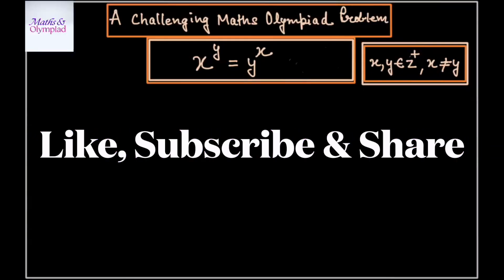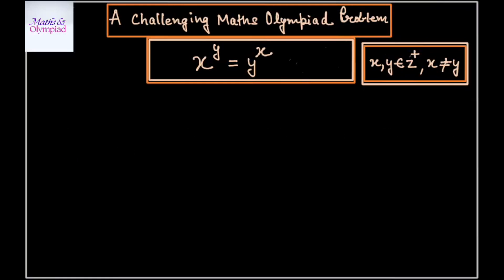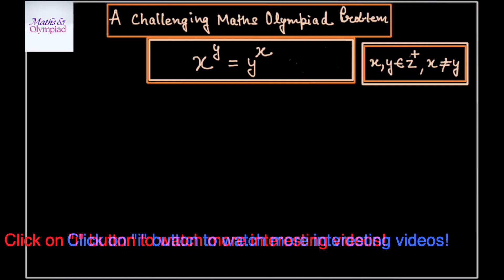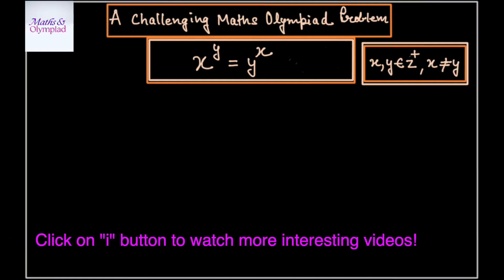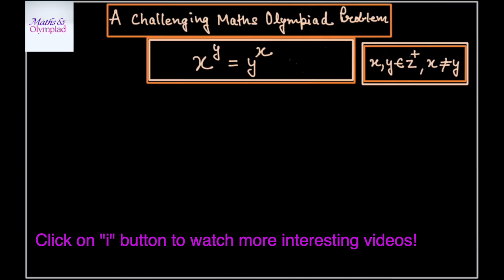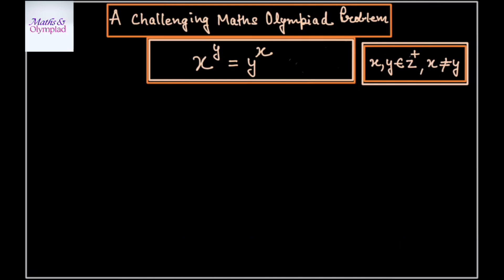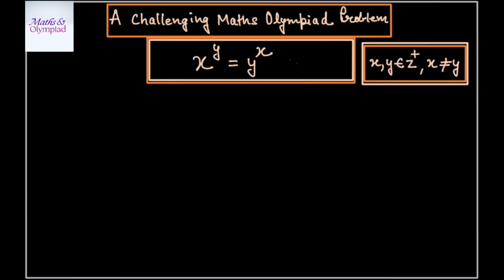Easy looking difficult question - Maths Olympiad!!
•Mathematics Education
•Algebraic Expressions
maths
algebra exponential equation
exponential equation
a nice algebra problem
calculus
Challenging math
maths problem
math problem
math olympiad
olympiad math
how to solve math
Mamta maam
olympiad math
olympiad
calculate
algebra
syber math
PreMath
rmo math olympiad
Whole math
Learncomunolizer
Indian math olympiad
Math talker
Maths black board
Super academy
Math booster
imo
solve
Aa
Bc
indian math olympiad
mathgist
vijay math
higher mathematics
bts
lol
learn
online math teacher
math tutor
tution teacher
math class
rashels classroom
 preparation
algebra 1
algebra 2
algebra expressions
maths olympiad
SALogic
SA Logic
math olympiad
sa logic
maths
mathematics
 math
algebra
olympiad algebra
math
maths help
maths trick
tuition
 learn
maths prep
quick calculations
problems solve solution trignometry
numbers
exam
statistics
fractions
 mental math
math secret
math trick
guinness world record
Maths Tutorial
math hunter
maths hunter
mathhunter
just algebra
math window
sybermath
master t maths class
premath
learncommunolizer
 bprp math basics
video sharing
camera phone
video phone
free upload
PreMath
trigonometry
math is fun
olympiad
probability and statistics
algebra 1
 geometry
Math Olympiad
math puzzles
maths calculus
number theory
algebra 2
high school math
college math
math help
pre math
imo
online learning
Olympiad Mathematics
maths
premaths
pre maths
TabletClass Math
Andy Math
algebra
pre-algebra
college
 homeschool
home schooling
GED math
school test
geometry help
ASVAB GMAT GRE SAT ACT middle high tutor
online lessons

math olympian
ecuaciones funcionales
matemáticas avanzadas
funciones matemáticas
 problemas funcionales
mathematics
algebra problems
trigonometry Exponent
Exponent problem
find x
find all values of
simplify Simplification
power of
simple math
Olympiad
Olympiad math
Algebra
Aptitude Question
Japanese math Olympiad
maths Olympiad
 France math Olympiad
math Olympiad
olympiad mathematics
math olympiad
algebra